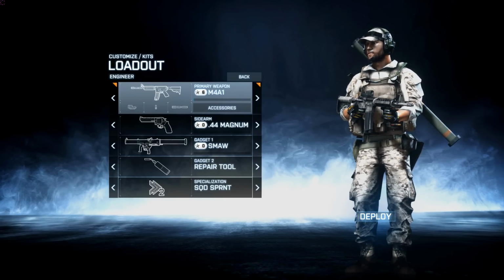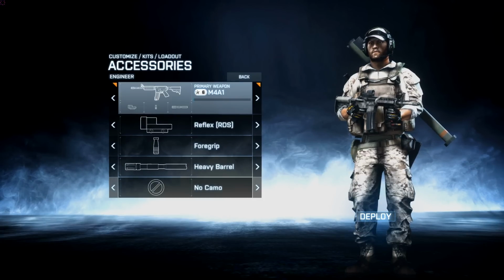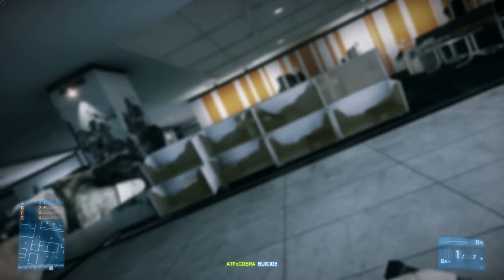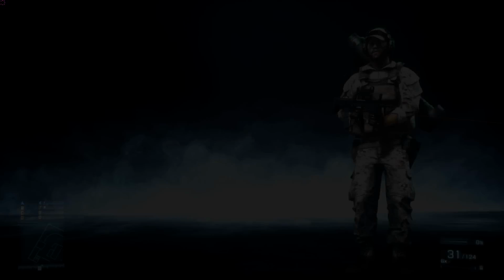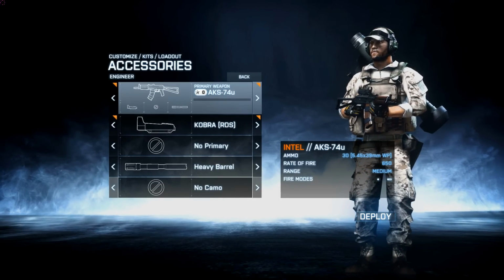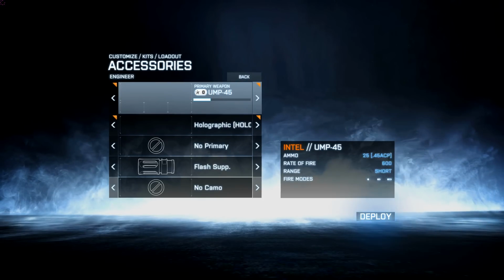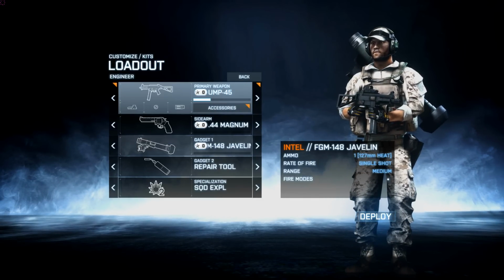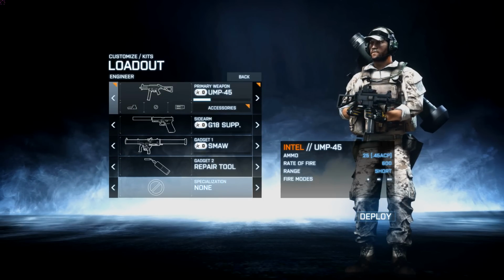BATTLEFIELD 3: IN DEPTH ENGINEER WEAPON CLASS SETUP GUIDE+ SPECIALIZATION GUIDE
Hey guy's today I have complete and in depth Engineer class setup, weapon setup and specialization guide for Battlefield 3. In today's guide I will be covering the weapon that work and the weapons that don't work along with specializations that will help you beat your opponents over and over again!